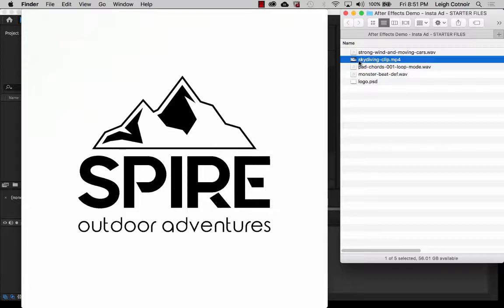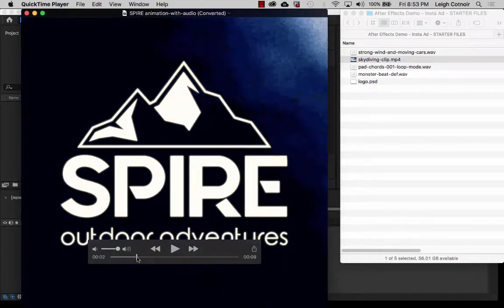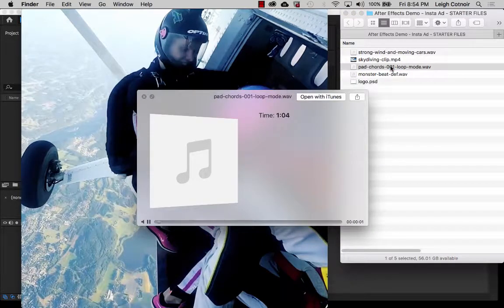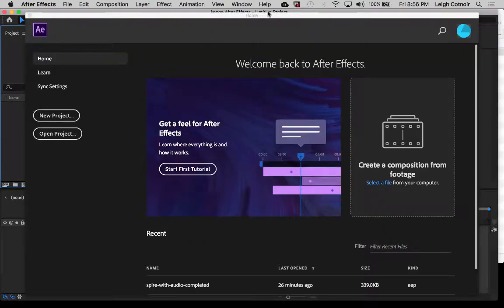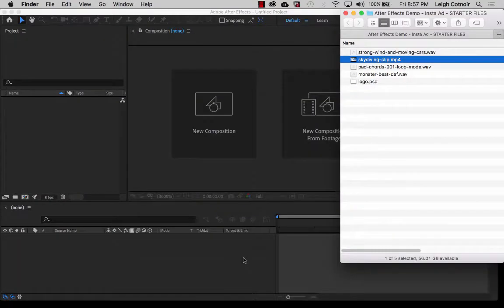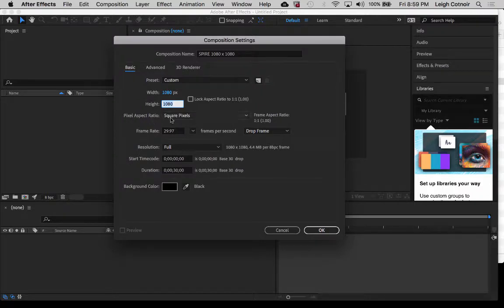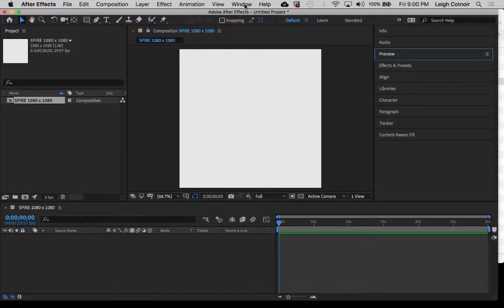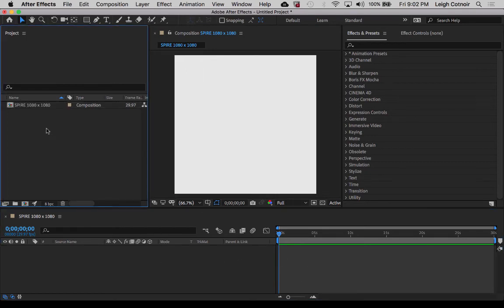03 After Effects - Begin by Creating a Composition